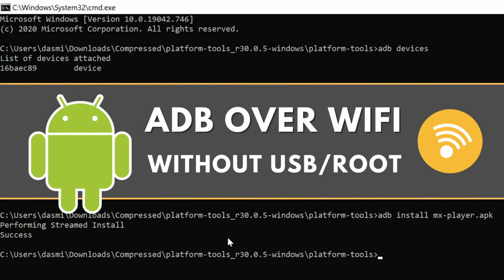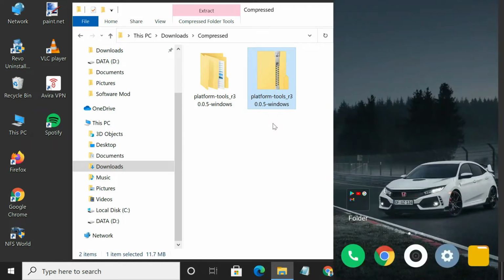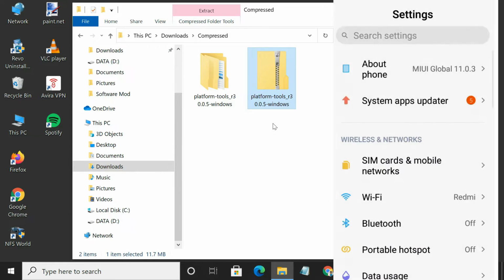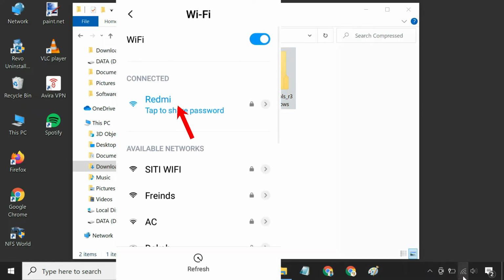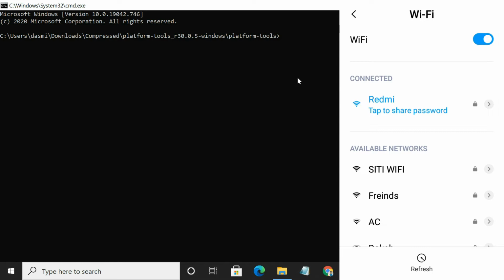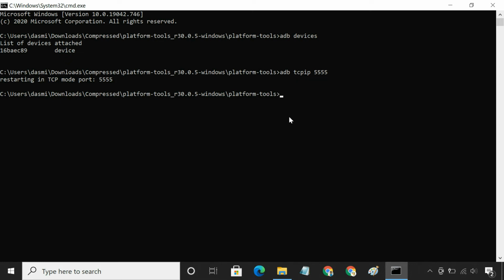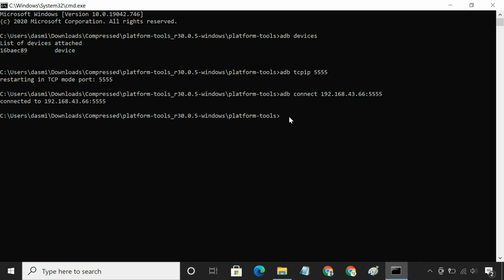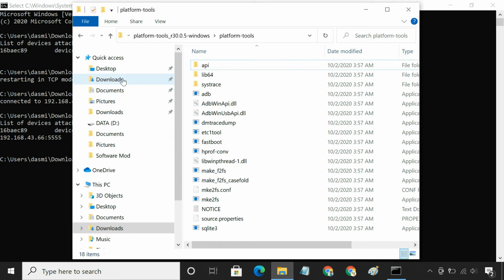Connect ADB over WiFi without USB/Root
ADB is a command line utility that helps communicate between your Android device and a PC. ADB normally needs a USB cable to connect to your phone. But you can also connect ADB to Android over WiFi. In this video, let's take a look at how you can use ADB wirelessly.